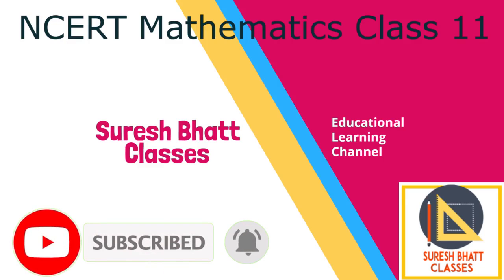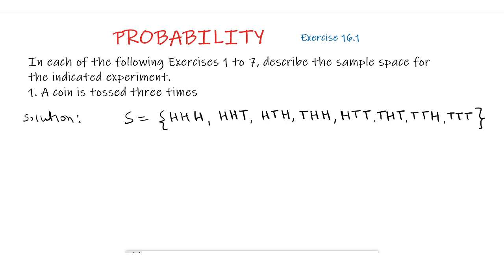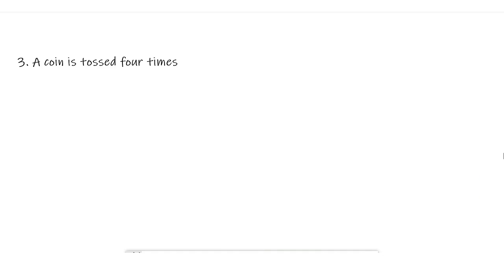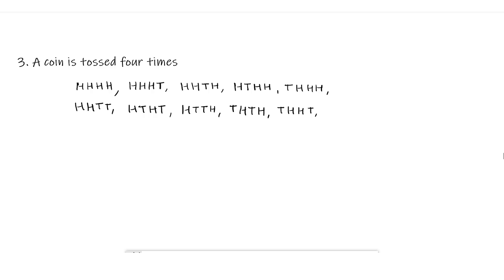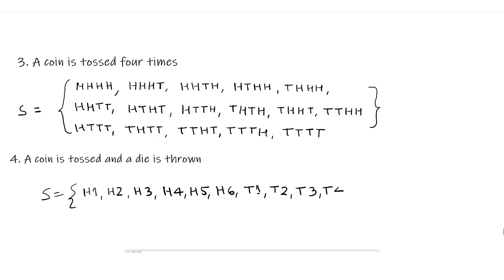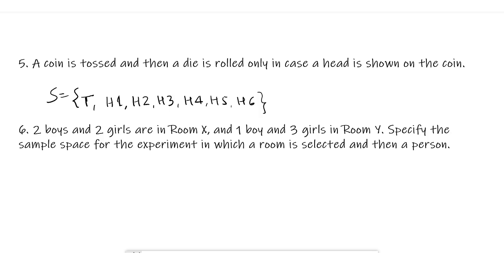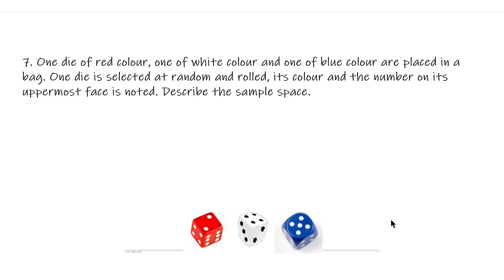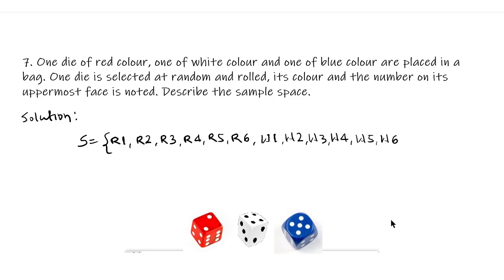Probability | Part 2 Class 11 Chapter 16 Exercise 16.1 Question 1 to 7 | NCERT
Probability Class 11 Chapter 16 Exercise 16.1 Question 1 to 7 NCERT.
In each of the following Exercises 1 to 7, describe the sample space for the indicated experiment.
1. A coin is tossed three times.     2. A die is thrown two times.
3. A coin is tossed four times.      4. A coin is tossed and a die is thrown.
5. A coin is tossed and then a die is rolled only in case a head is shown on the coin.
6. 2 boys and 2 girls are in Room X, and 1 boy and 3 girls in Room Y. Specify the sample space for the experiment in which a room is selected and then a person.
7. One die of red colour, one of white colour and one of blue colour are placed in a bag. One die is selected at random and rolled, its colour and the number on its uppermost face is noted. Describe the sample space.